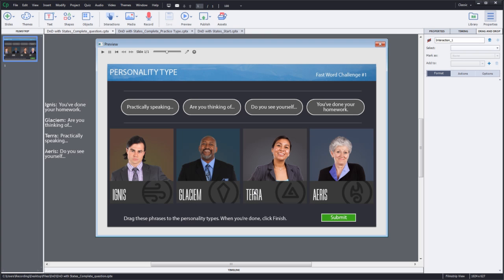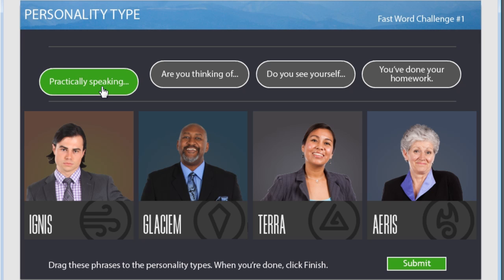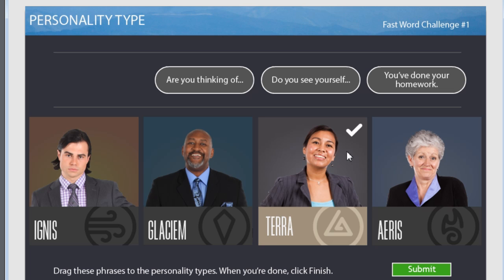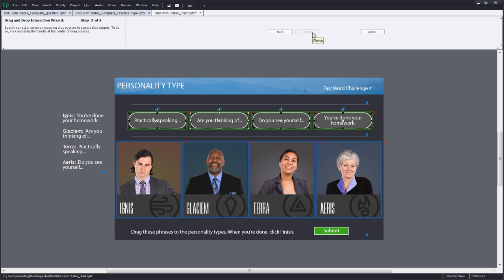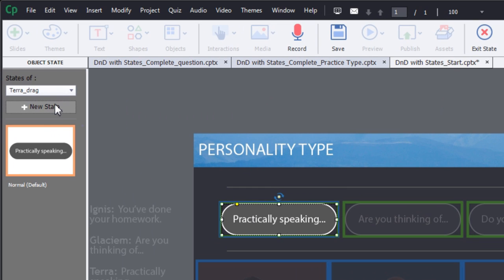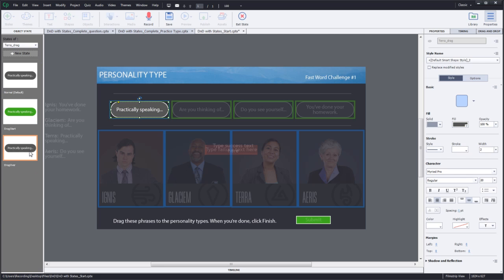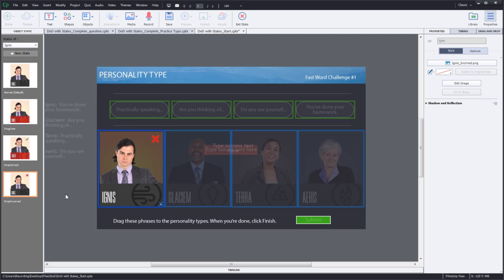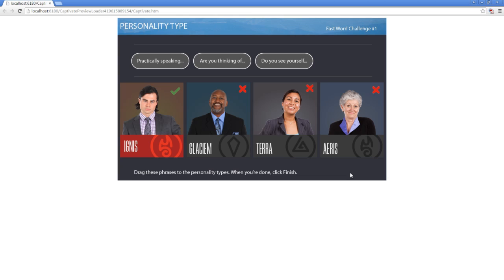Multi-state objects: Drag & drop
Learn how to use the new multi-state objects functionality for drag and drop interactions in Adobe Captivate 9.